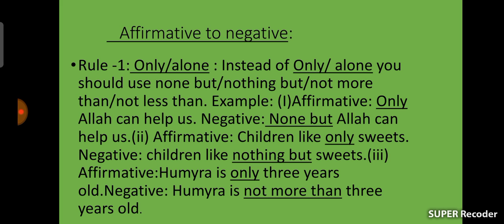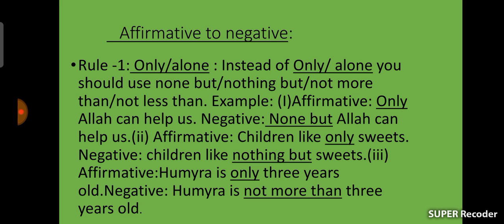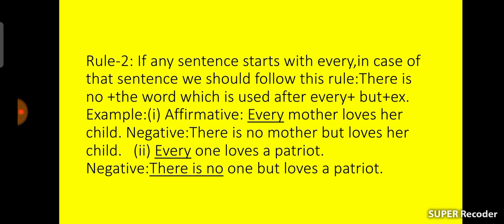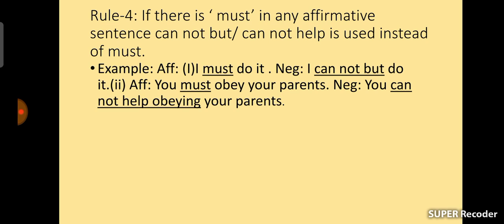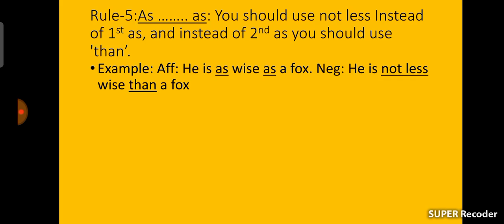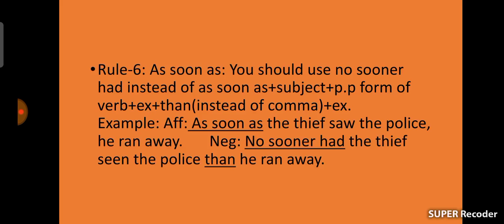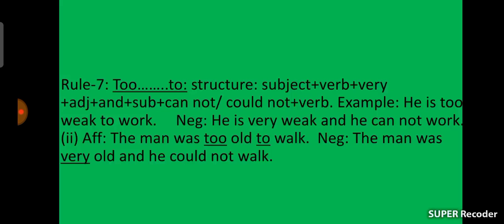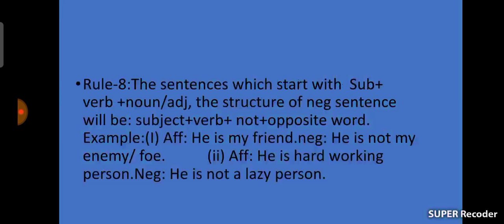Transformation of Sentence (for class eight) by Mahmudul Hasan Talukder.